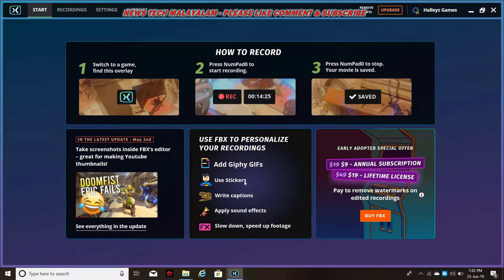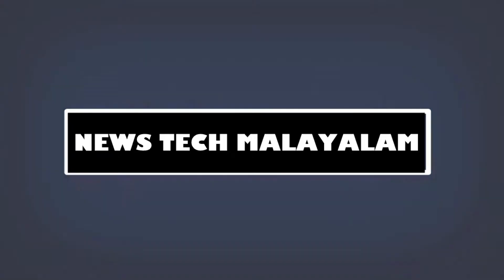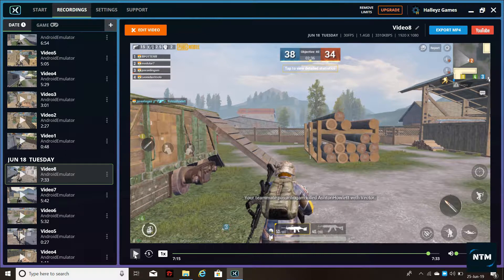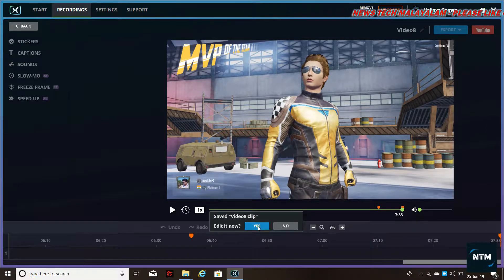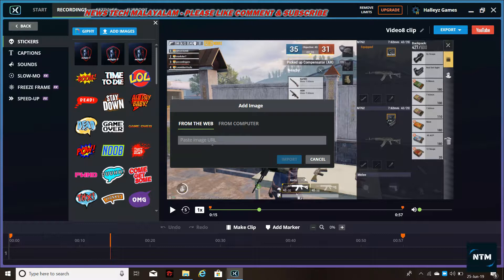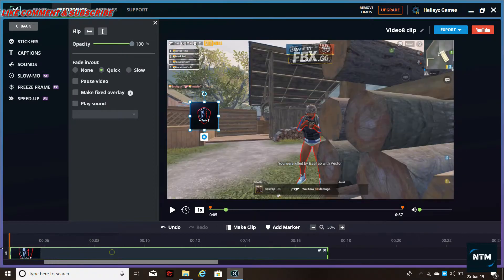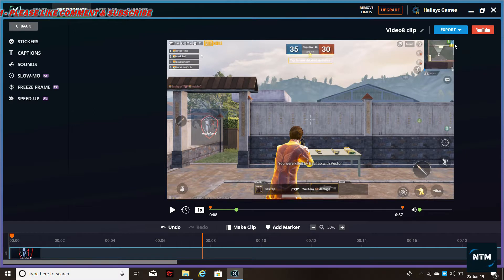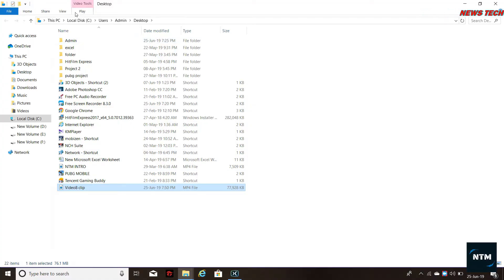How to add custom watermark on FBX Gaming Recorder-Malayalam-2019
How to add custom watermark on FBX Gaming Recorder-Malayalam-2019(windows)

Hey Guys , In this video show you How to add custom watermark on FBX Gaming Recorder-(Malayalam) .This is 100% working and this application name is fbx game recorder, if you want download this application ?please click to the

    our play list 👇
►How To Learn Video Editing in HITFILM EXPRESS - Malayalam
►How to Download best Screen Recorder  for Windows 10  Without

If you have any problem related to the video or have any question in mind just comment down in the comment section below.

🎧 music credit